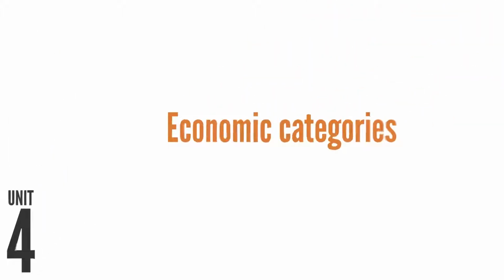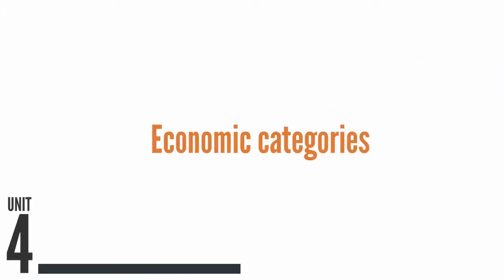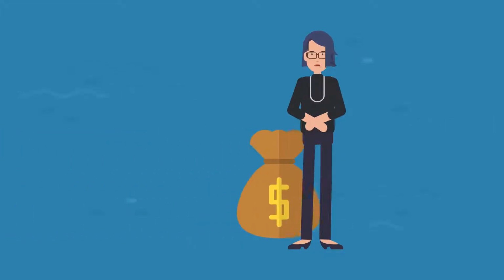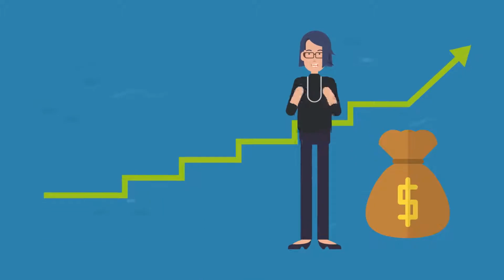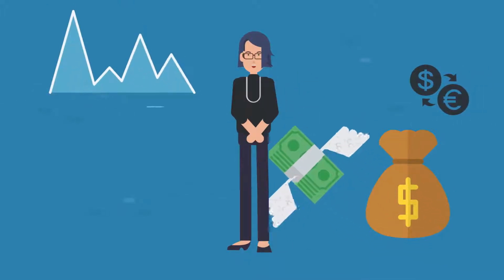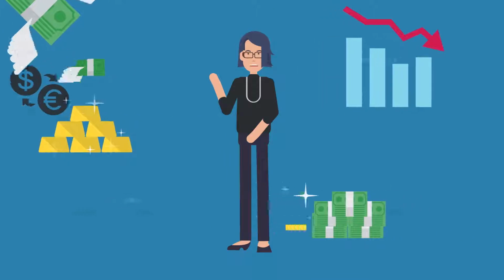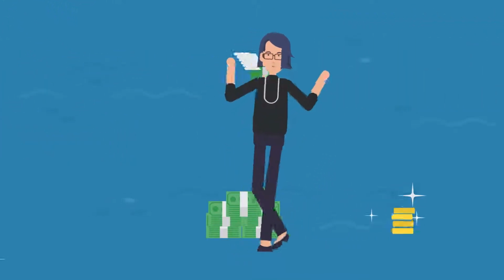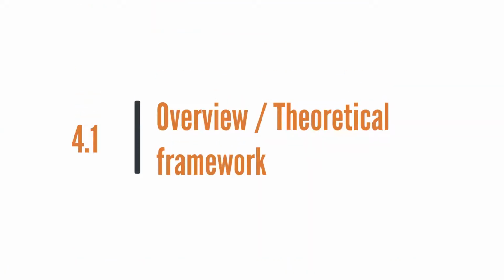FDI Advisors Replika Slovenia 3.4 - Economic categories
Boost EU - FDI Advisors Replika
Powered by Replika
Module 3 - Accounting
Unit 4 - Economic categories
Slovenia (English)

Co-funded by the European Commission, Erasmus+ programme.

Videos are for personal use only. Any further use is permitted only with approval of the author – Replika Ltd.